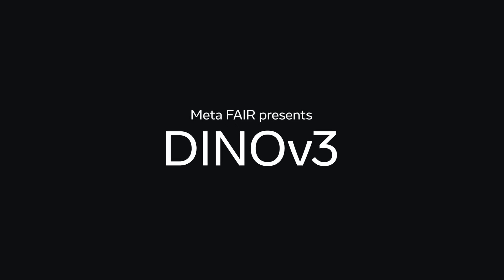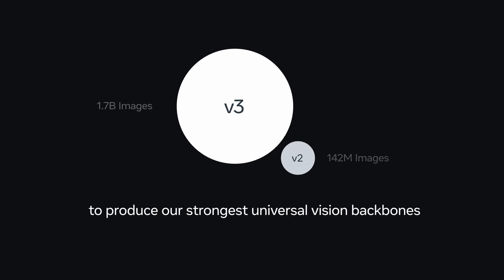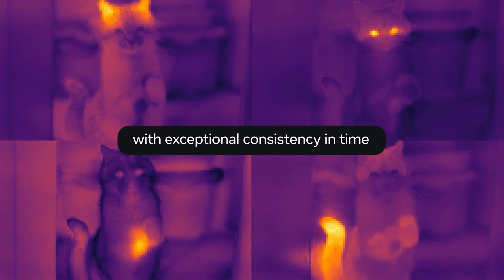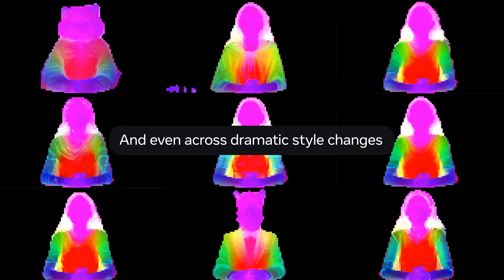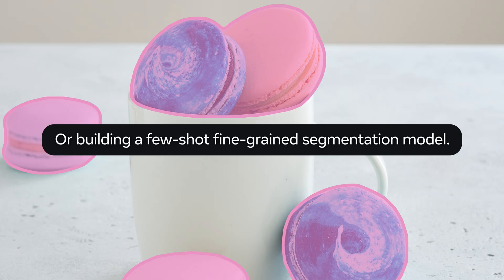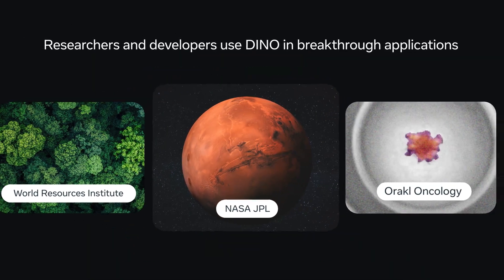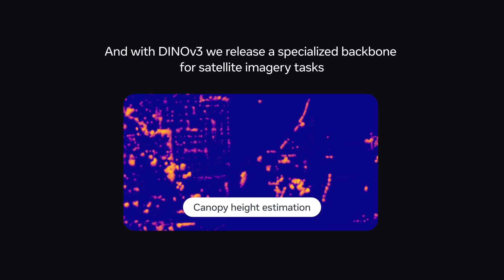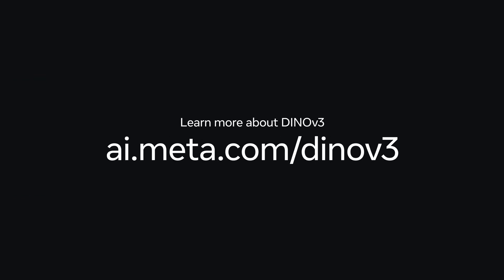Introducing DINOv3: Self-supervised learning for vision at unprecedented scale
DINOv3 is a state-of-the-art computer vision model trained with self-supervised learning (SSL) that produces powerful, high-resolution image features. For the first time, a single frozen vision backbone outperforms specialized solutions on multiple long-standing dense prediction tasks.

A few highlights of DINOv3:
1️⃣SSL enables 1.7B-image, 7B-param training without labels, supporting annotation-scarce scenarios including satellite imagery
2️⃣Produces excellent high-resolution features and state-of-the art performance on dense prediction tasks
3️⃣Versatile application across vision tasks and domains, all with a frozen backbone (no fine-tuning required)
4️⃣ Includes distilled smaller models (ViT-B, ViT-L) and ConvNeXt variants for deployment flexibility

To help foster innovation and collaboration in the computer vision community, we’re releasing DINOv3 under a commercial license with a full suite of pre-trained models, adapters, training and evaluation code, and (much!) more.

Meta focuses on bringing the world together by advancing AI, powering meaningful and safe experiences, and conducting open research.